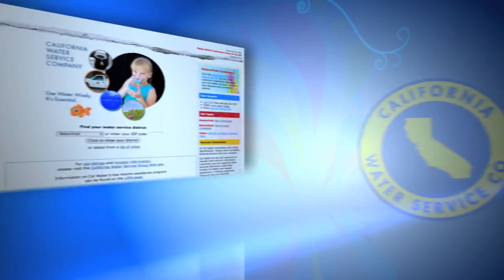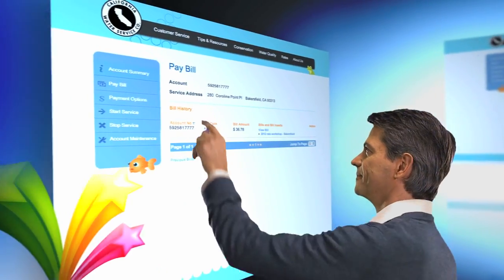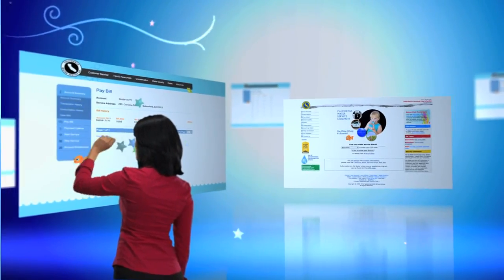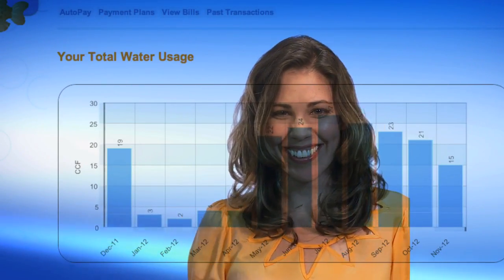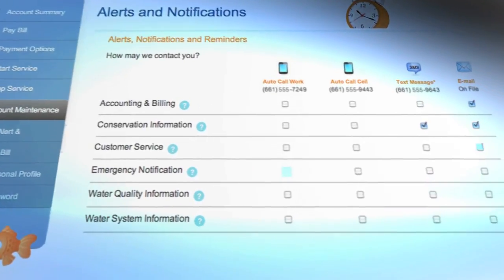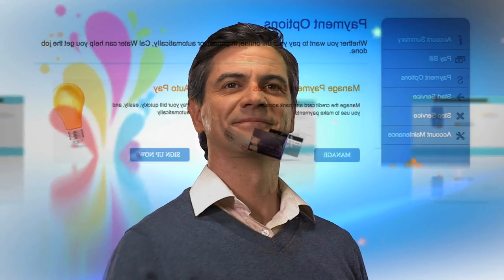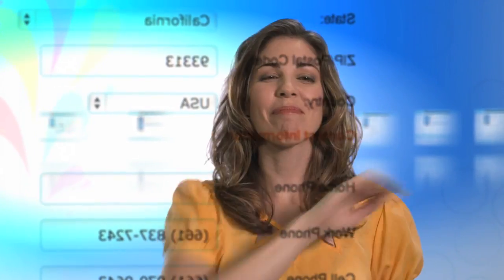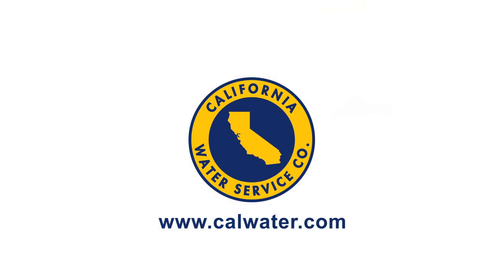California Water Service Group - "Web Portal" Commercial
"Web Portal" is a a commercial for California Water Service Group, the third largest publicly traded water utility in the United States. Through a virtual web world, it demonstrates all the services and features avaialable on the Cal Water website.
Directed by Eric Jackson of Shot Glass Films, Showreel International